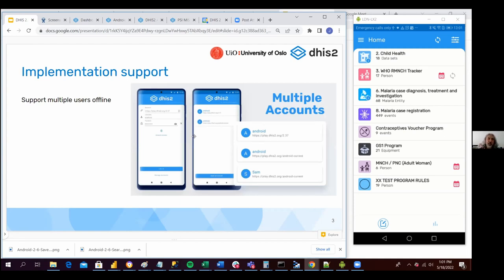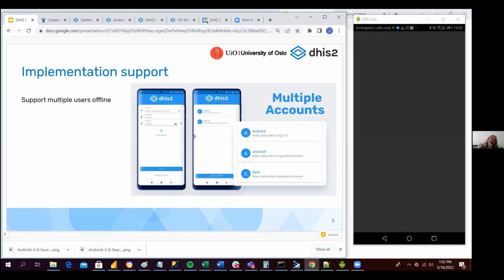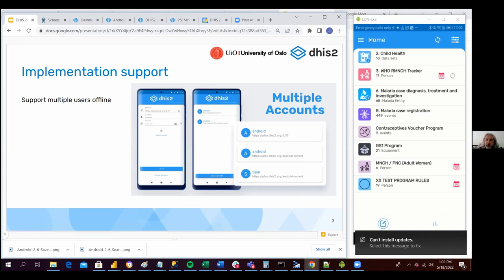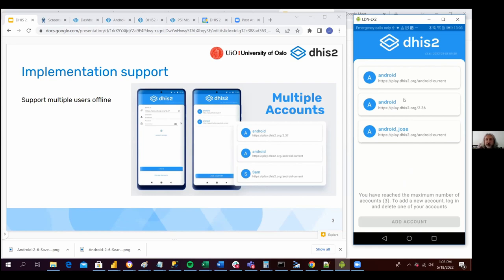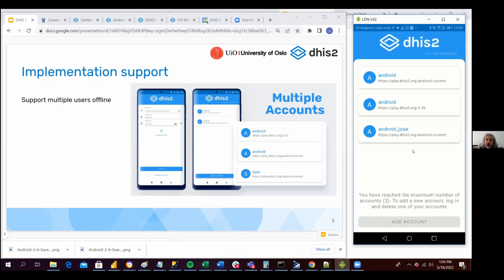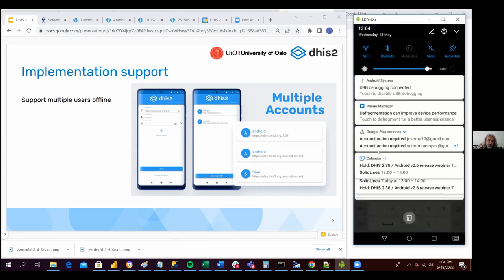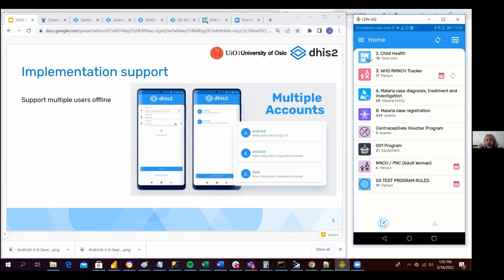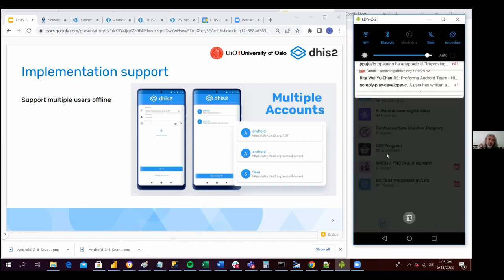Android v2.6 Support multiple users offline